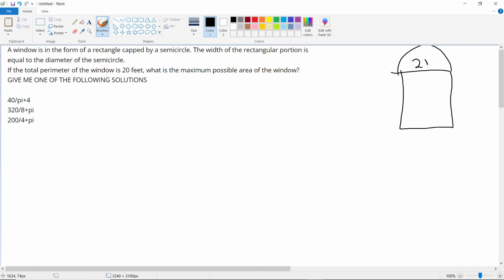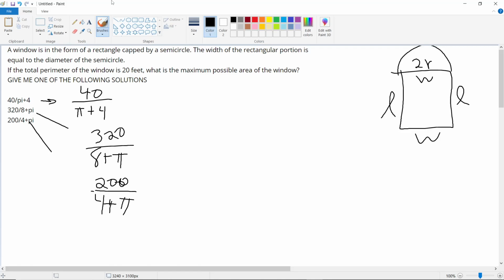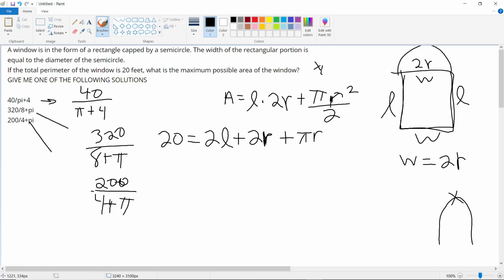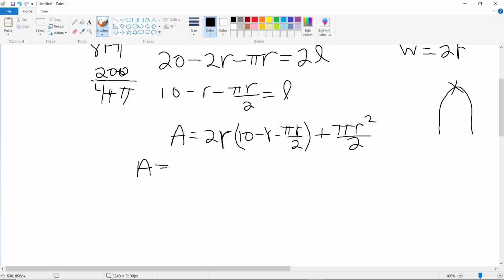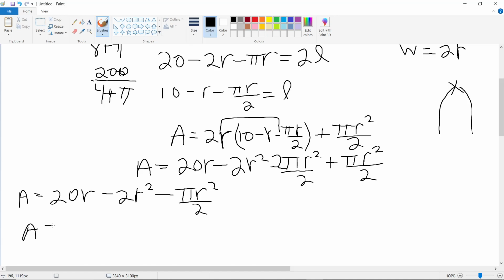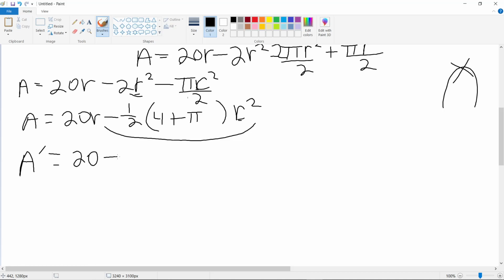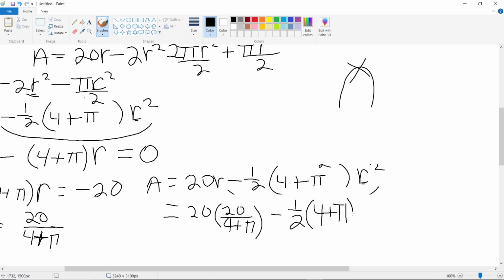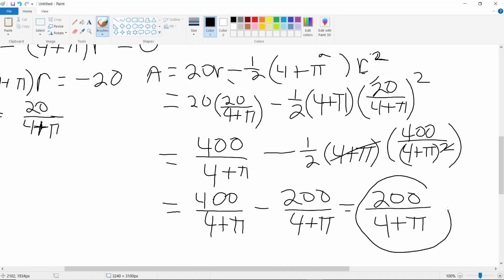Calculus: Maximize Area of a Window (Rectangle Capped by a Semi Circle) Given Perimeter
How to maximize the area of a rectangle capped by a semi circle (window) given the perimeter - use calculus, fool ya fool.